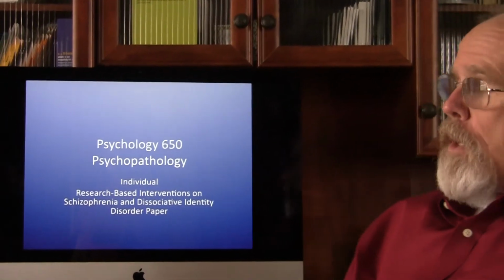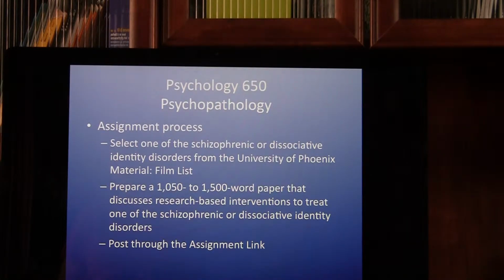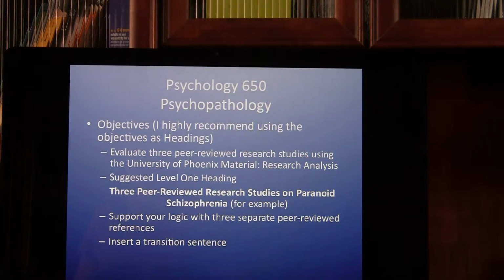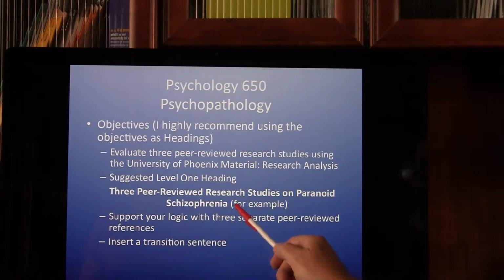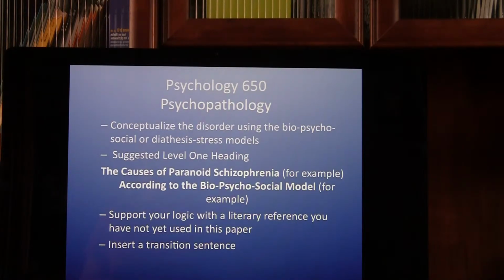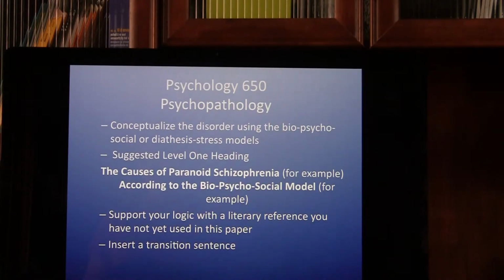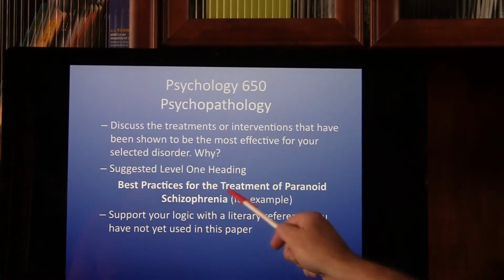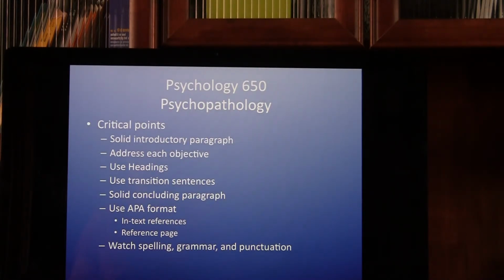Psych 650 Individual Research-Based Interventions on Schizophrenia..,.